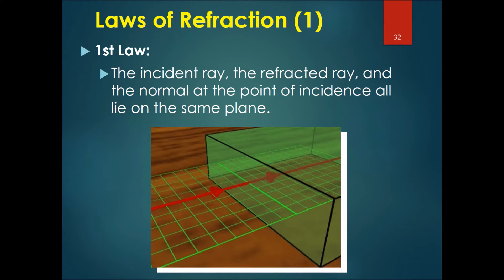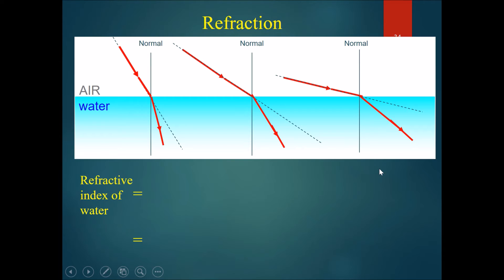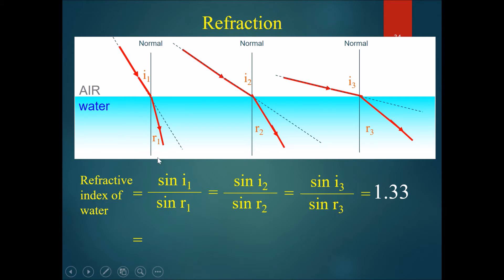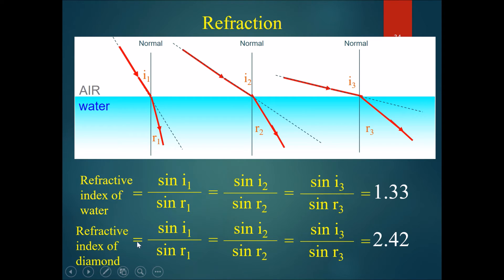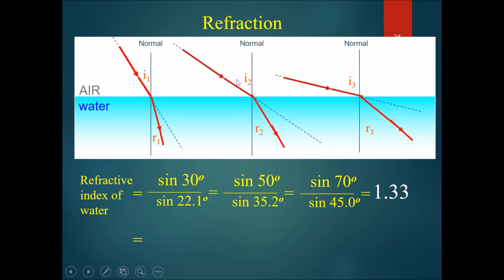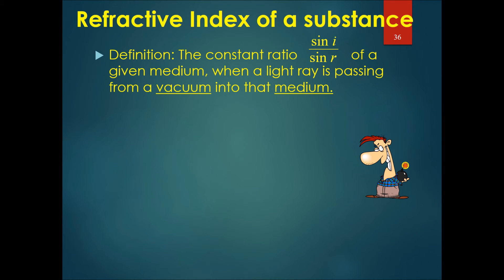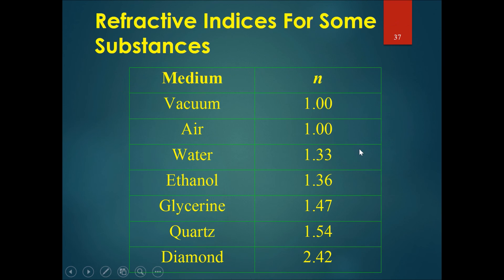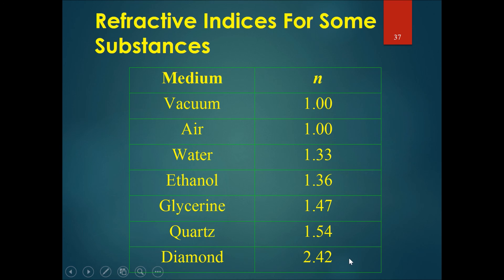Chapter 10 Light Part 5 - The Refraction Formula